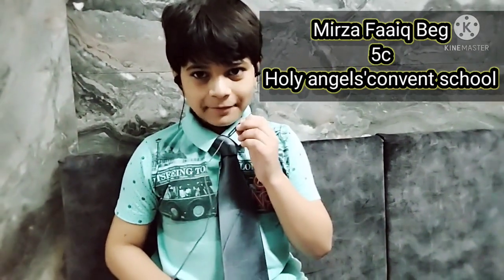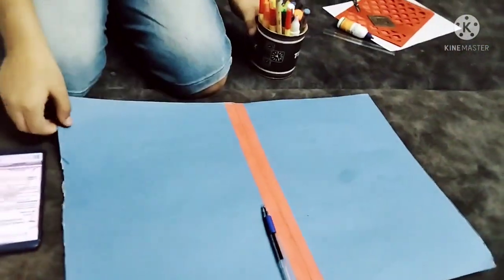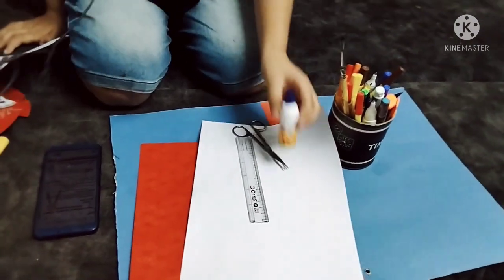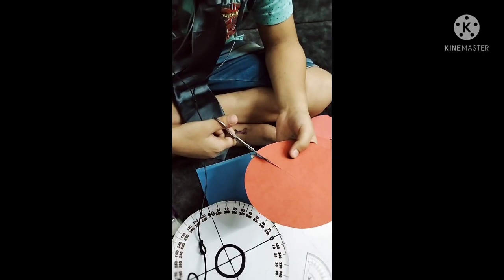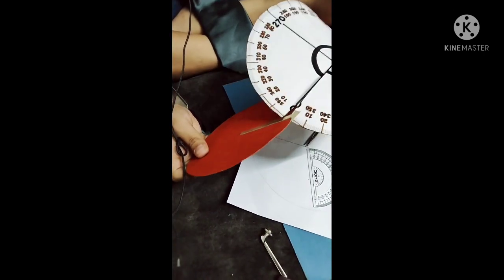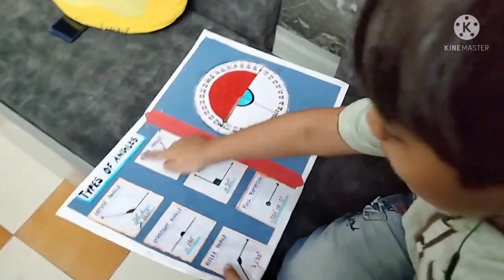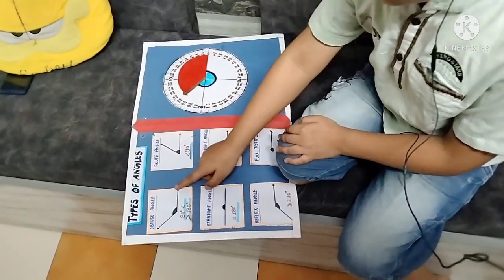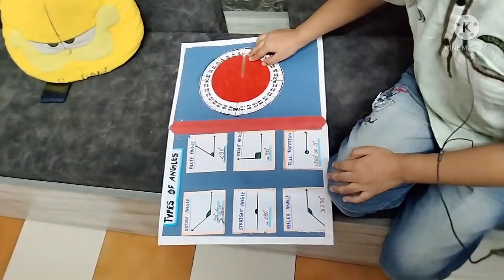Types of angles / working model/ best explanation...WORKING MODEL#SCHOOL PROJECT#WASTE MATERIAL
BEST WORKING MODEL ON TYPES OF ANGLE
& I GOT FIRST PRIZE ON IT